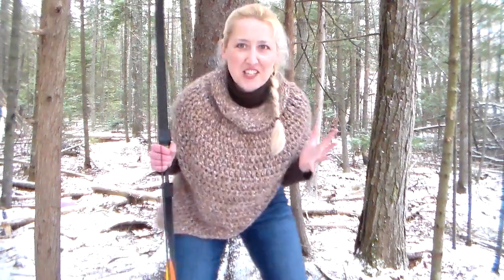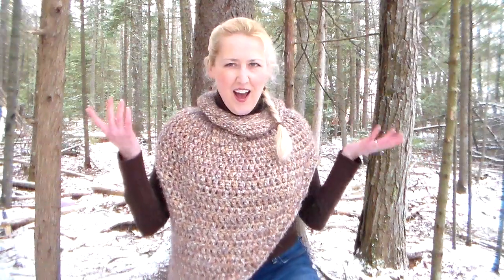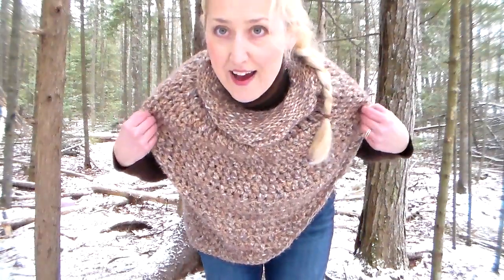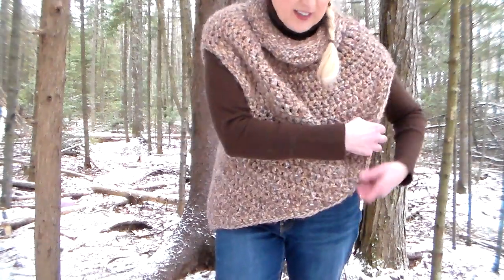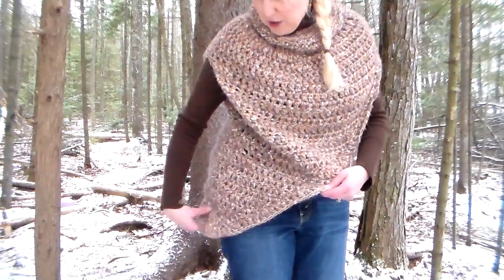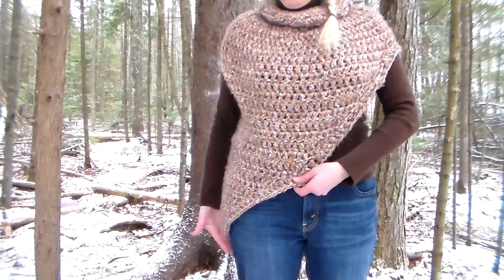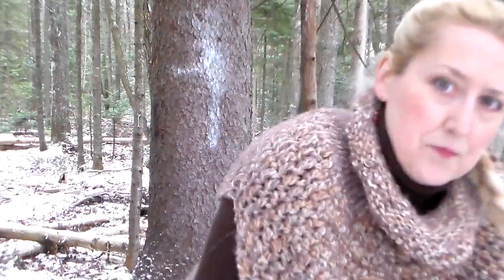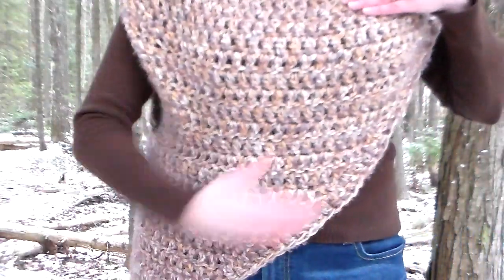how to make a katniss cowl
This is a very easy crochet & knitting project. I was inspired by the lovely woven cowl asymmetrical wrap that Jennifer Lawrence wore as Katniss Everdeen in the Hunger games 2 Catching fire. I had looked for patterns to make one but I wanted a wrap that was mainly crochet and could be worked as one piece.
Materials:
320 yards of 4 ply worsted weight yarn
320 yards fancy yarn (I used a 31% polyester-30% acrylic-25% wool-14% alpaca blend medium weight yarn)
N15 (10mm) crochet hook
#11, #13, #15 circular needles (I used Denise interchangeable needles so I could keep my yarn on the cable and swap out the needles.)
Stitch markers or contrasting yarn scraps
yarn needle
scissors

The garment is worked in one piece. Both yarns are held together and knit as one. OR you could use a super bulky yarn.
The main body
Chain 72 (or so, the number is not really important, go bigger if you are larger than me or smaller if you are petite, I wear a size 8 dress for reference). Join chain being careful not to twist stitches. Chain 2, Double Crochet (that's treble/triple crochet for you UK folks) in each stitch and join round with a slip stitch. Repeat row 6 times. Fold in half and place stitch marker (or contrasting scrap of yarn) on each side. Now you will be working the front and back separately. Turn your work, *chain 2 and DC in each chain to marker. Turn, DC in 3rd stitch from hook to marker. Turn your work and repeat from * until one stitch remains. Cut yarn with 2' tail and draw through loop. Repeat for other side making sure they match. You need the strait edges on the same side. Using the long tail seam up the strait side leaving a 10" gap for the armhole. Evenly DC around the edge (the tapers) if desired. Weave in ends.

The cowl: ***note: this is the version I originally made. Look below for a crochet version ***
Using #11 circular needles pick up every other gap between your DCs. I had 72 DCs around so I picked up 36 stitches. Knit all the way around until you have 1.5" of st stitch materiel. Note, the first round is a b*#$^ to knit but then it is smooth sailing! Switch to #13 circular needles and knit 2", the switch to #15 and knit 1.5" more. Now to make a floppy cowl you need to *K1 then increase by knitting into the front and back of the next stitch, K1, increase 1 all the way around and knit the next row. Repeat these 2 rows. Bind off by purling 2 tog. (wrap yarn clockwise) then transfer new stitch to left needle and repeat until one stitch remains then snip yarn leaving an 8" tail
l and draw yarn through loop and weave in ends.

Steam block the cowl and body if needed for drape. Wear your new wrap and be fabulous!

Crochet neck version: So, many of you told me that you don't knit and wanted a crochet version of the neckline, well here it is!  The stitch pattern we are doing will make a ribbed cowl, it is very stunning!
Using a size n hook (or whatever you were crocheting with)
First round: Half-double Crochet (HDC) into every other stitch in the neck opening, join with slip stitch.  Try and have an even number of stitches, crochet into an extra one if you have to to make the first round an even number.
Second Round: Chain 2, *Double Crochet (DC) into the front post of the next stitch, DC in the back post of the next stitch* and continue working from * to*  in a spiral until the neck is as tall as you like (about 8″)stop when you are about 6 stitches from the start of the round. You can look for the tail of yarn left when you joined the neck. Weave in ends and wear it!
Finishing: When you are 6 stitches away from the start of the round switch from DC to HDC for 3 stitches then SC for 3 stitches and join to next stitch with a slip-stitch.